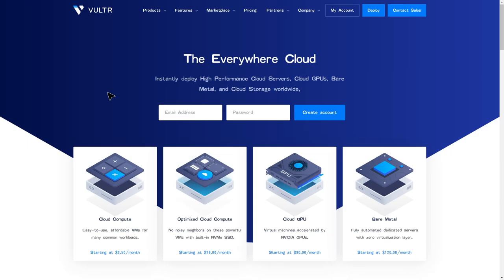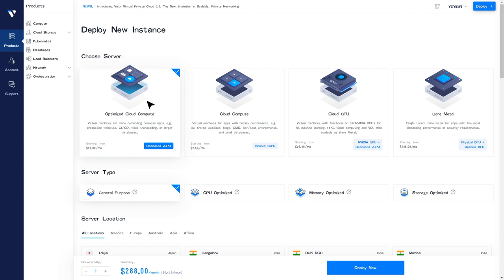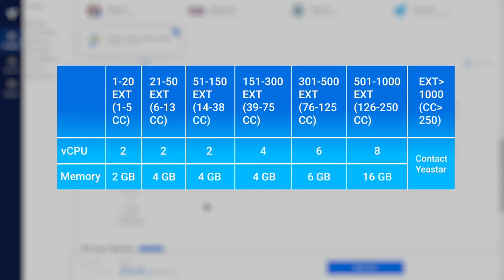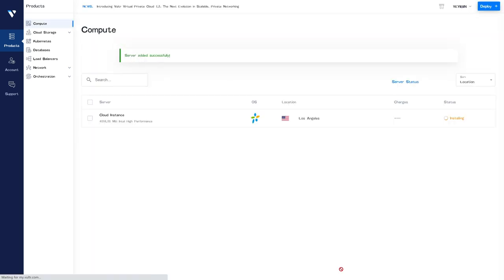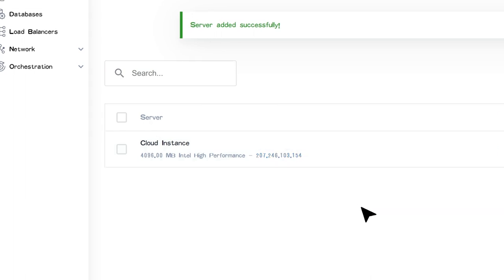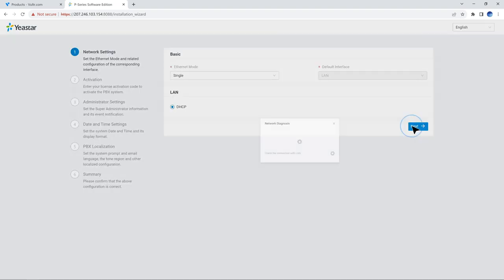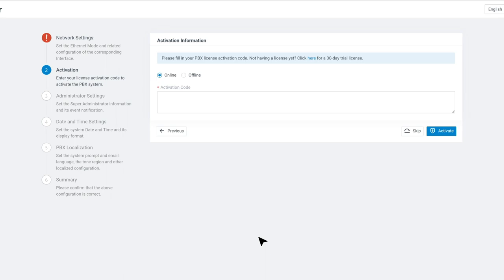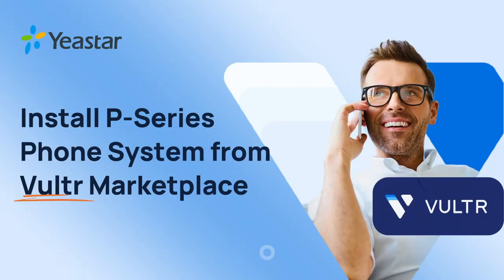Install P-Series Software PBX from Vultr Marketplace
Yeastar P-Series Software Edition can now be installed on @vultr. With this update,  you can establish your single instance on a cloud enterprise phone system based on Vultr. So in today's video, we will show you how to install our P-Series Phone System from Vultr Marketplace step by step. Without further ado, let's now dive in!

*You Can Also Find Yeastar On*

*Chapters*

00:00 Yeastar + Vultr
00:22 Step 1: Deploy P-Series PBX from Vultr Marketplace
01:56 Step 2: Set up network connection
03:24 You're all set!